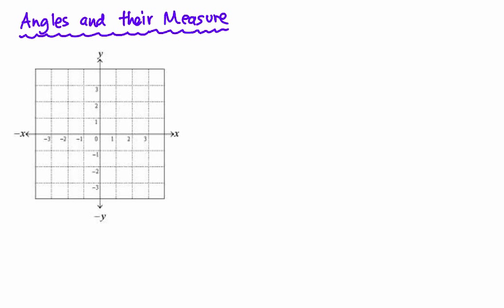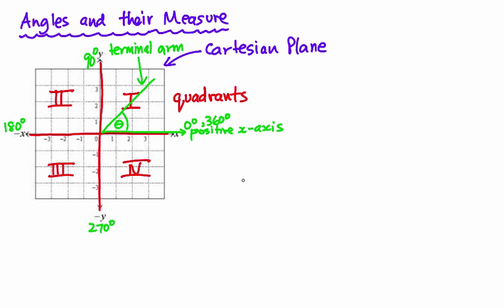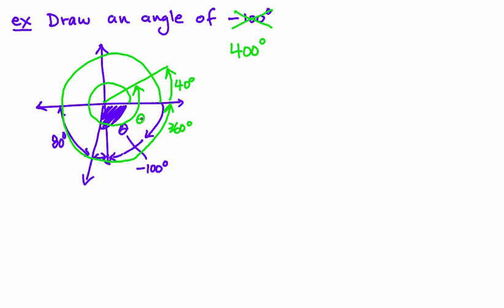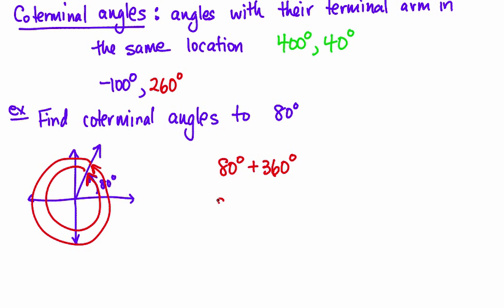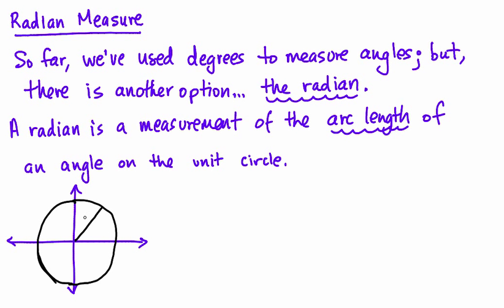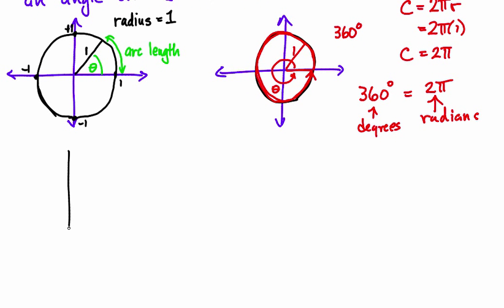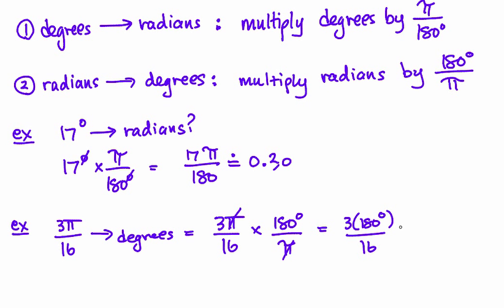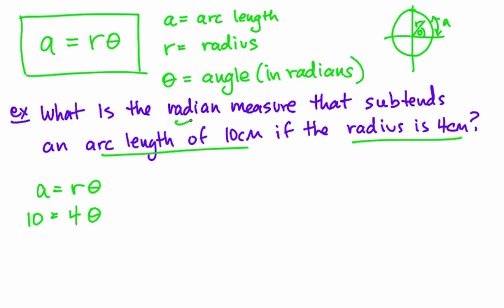PC 12 Lesson Angles and their Measure